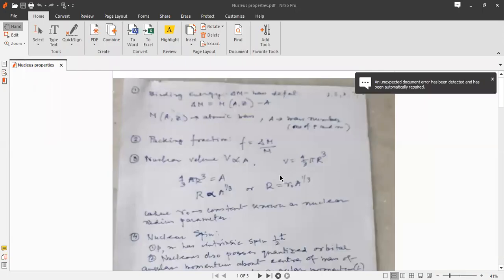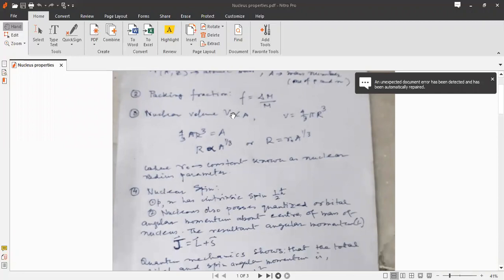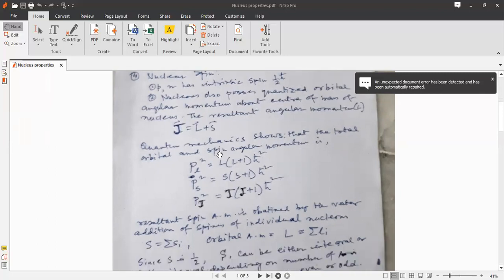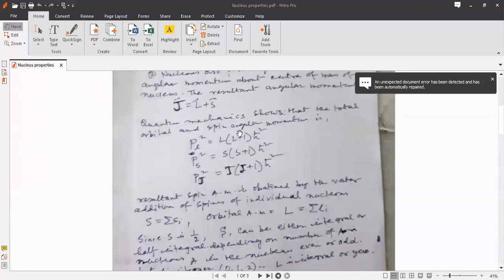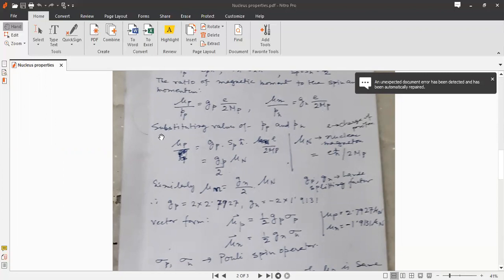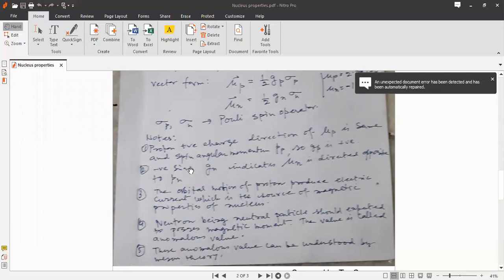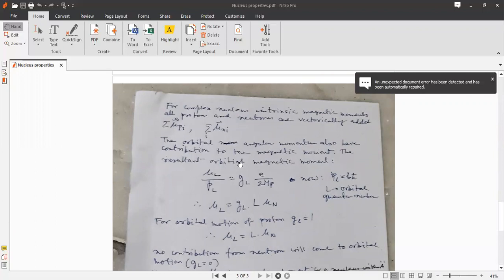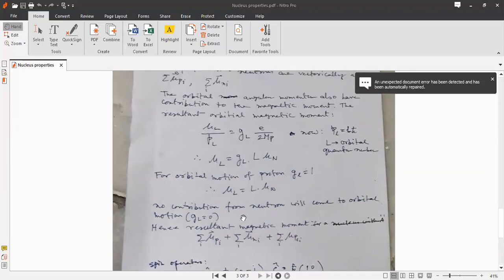General Nuclear Properties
The general properties of nucleus are discussed in detail.